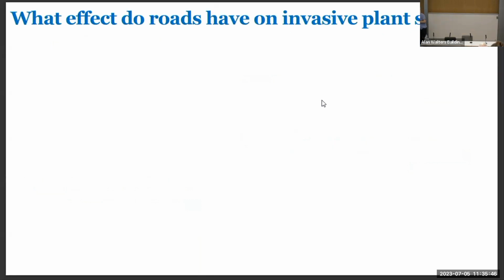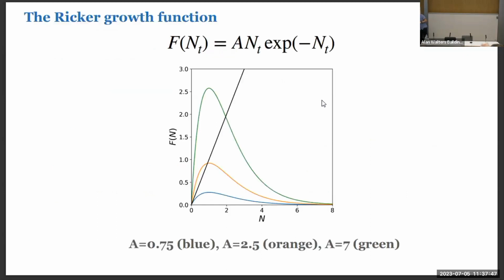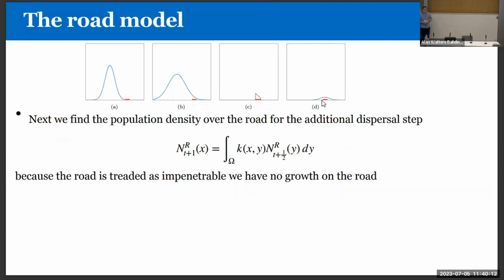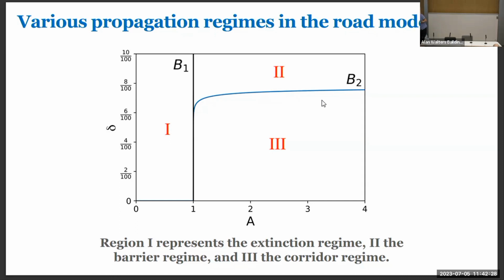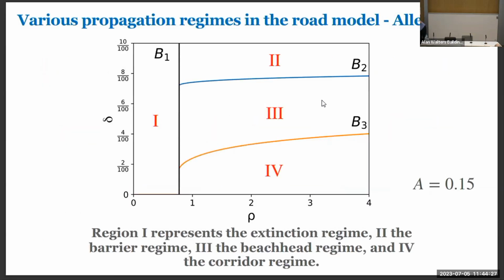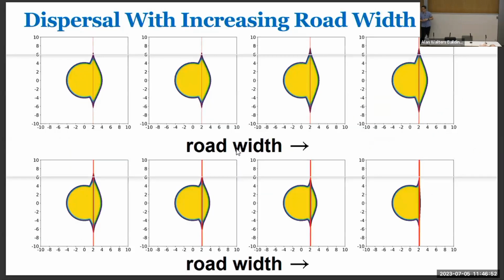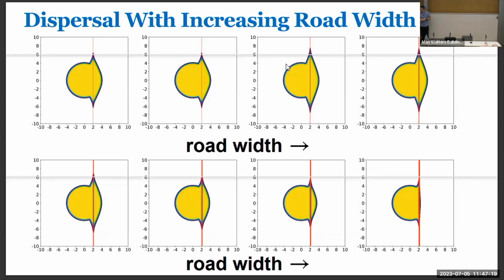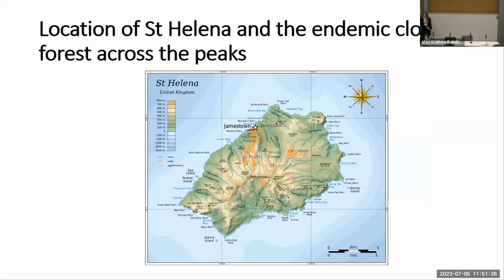Bradly Deeley, Biological Invasion In The Landscape With/Without Roads: A Mathematicians Perspective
Bradly Deeley, University of Birmingham, Biological Invasion In The Landscape With Or Without Roads: A Mathematicians Perspective.

Recorded at the BIFoR 7th Annual meeting 4 and 5 July 2023, Trees in Time